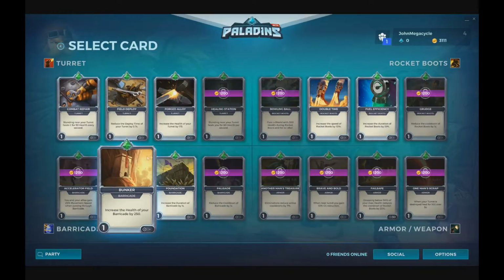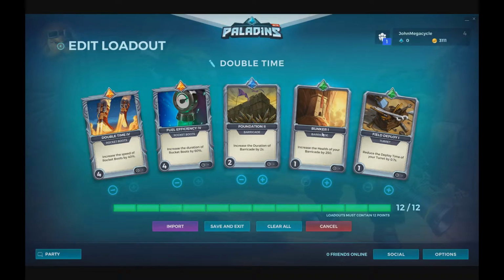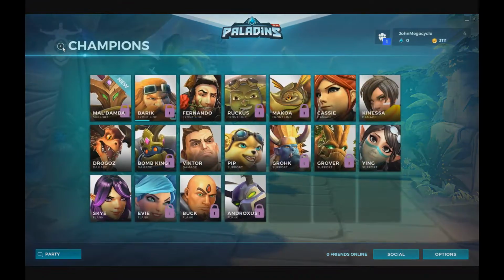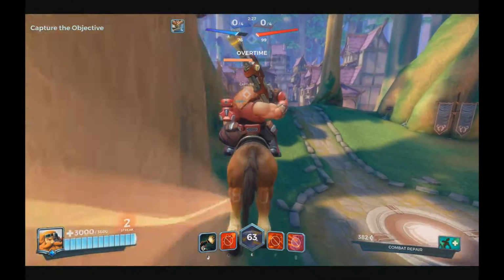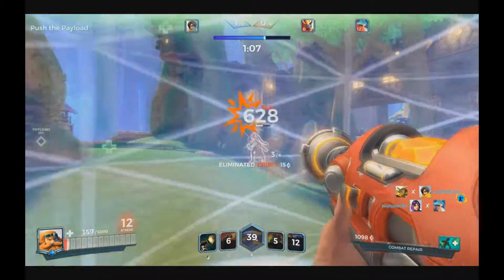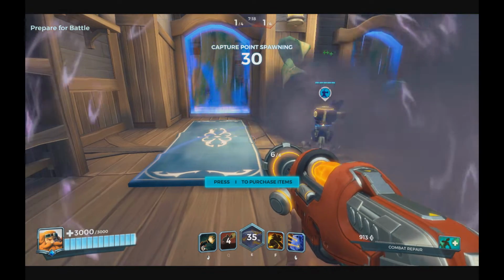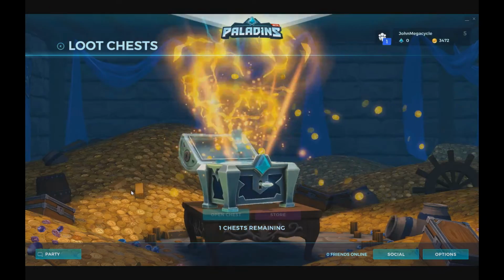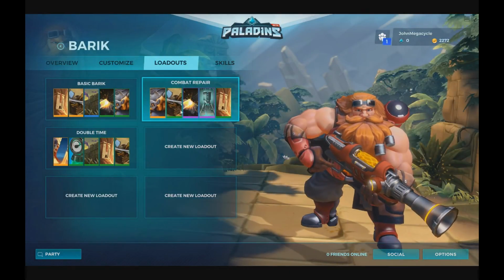Paladins - E02 - Learning and Lighting Them Up!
I'm starting to get the hang of Paladins and am really enjoying the way this title is structured. Soon, we will be getting into customization and will start making these champions our own with our own gaming style and turret methods in tow.